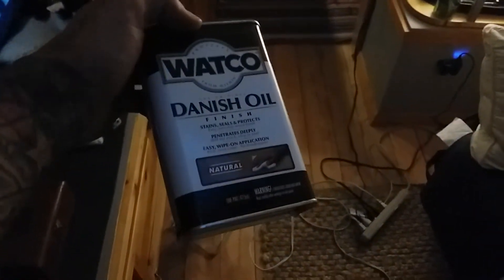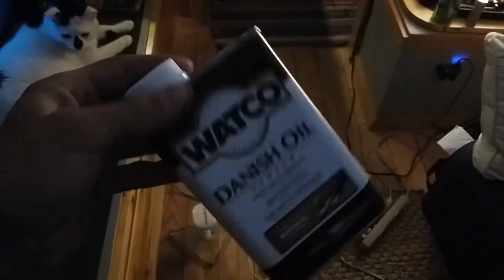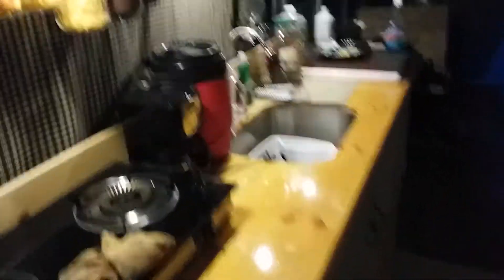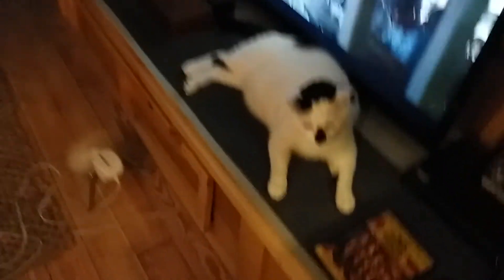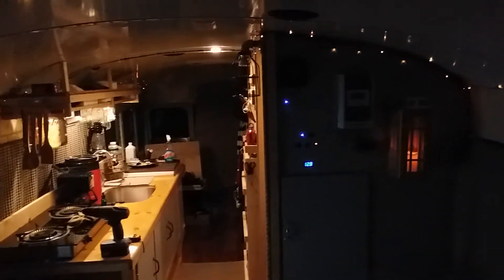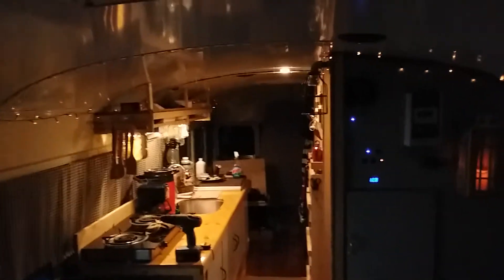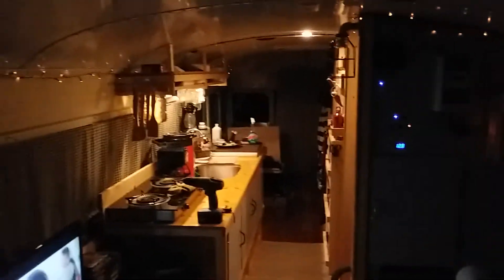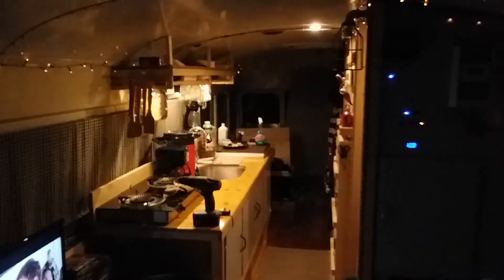Quick look at the skoolie